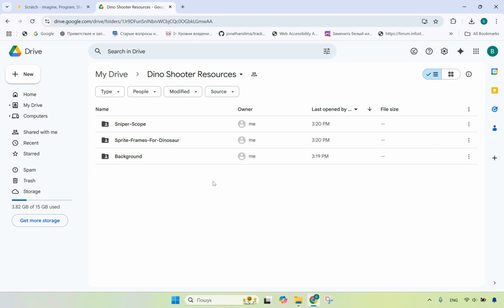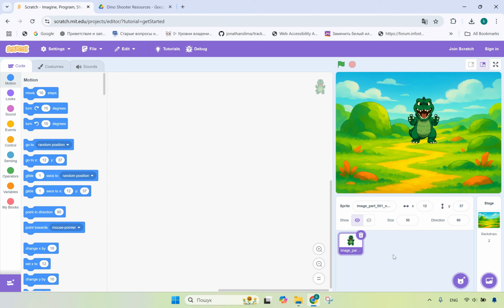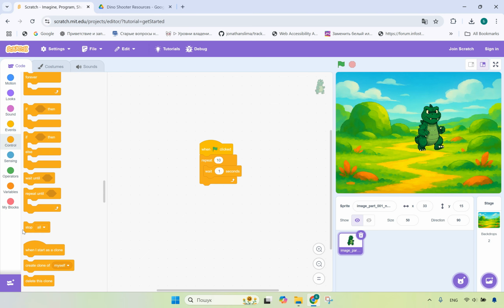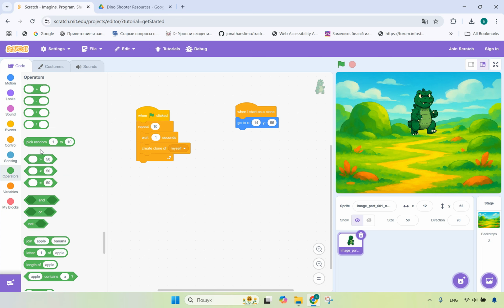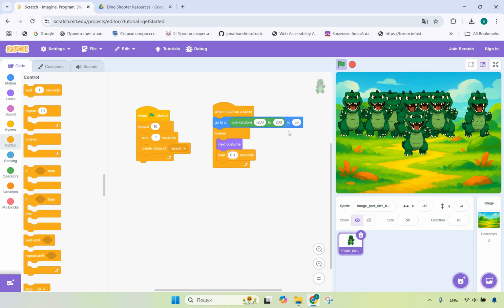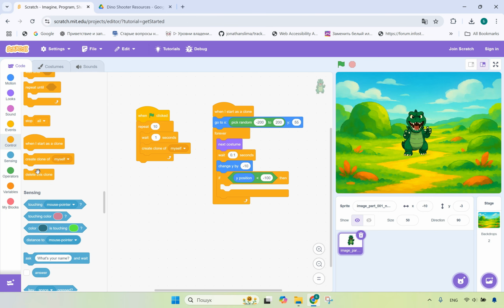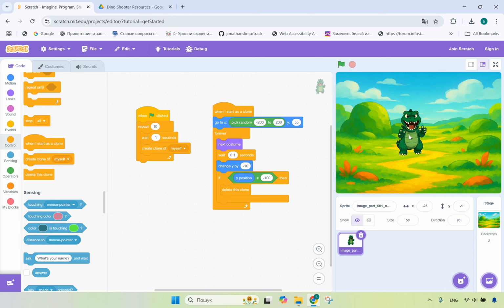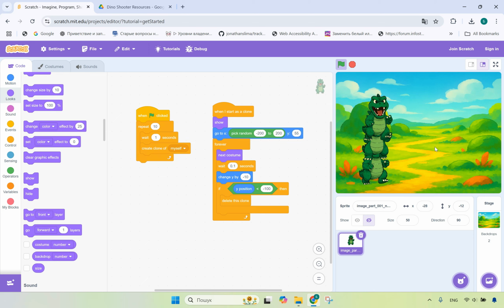How to make a Scratch GAME in 9 MINUTES!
🎮 Make a Dino Shooter Game in Scratch!
In this video, I’ll show you how to make the base for a simple dino shooter game using Scratch.
We’ll load custom AI-generated sprites, use clones, and make the dinos fall from the sky!

🦖 More levels? Cool effects? Boss dinos? You decide!

📢 Share it with your Scratch friends!